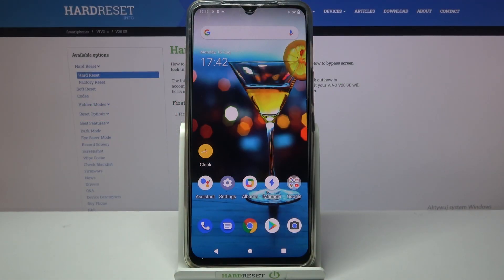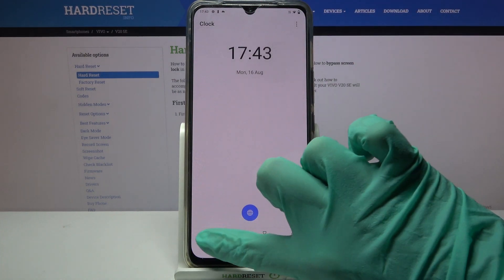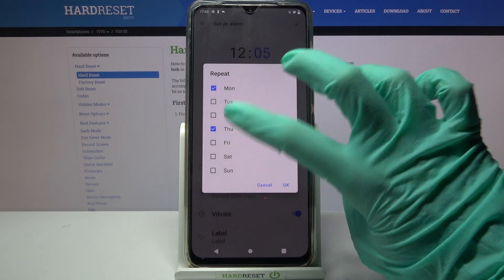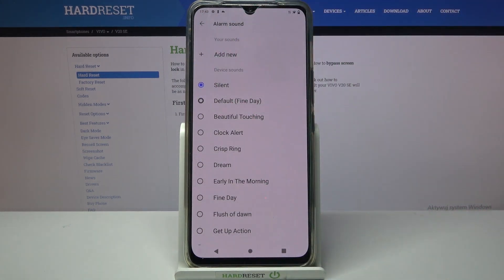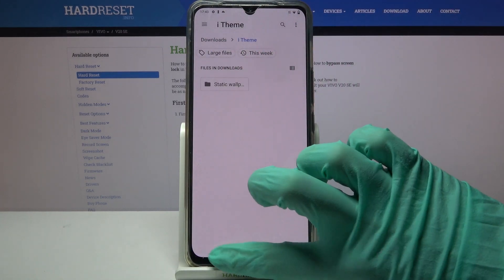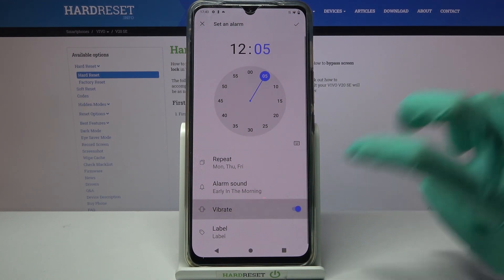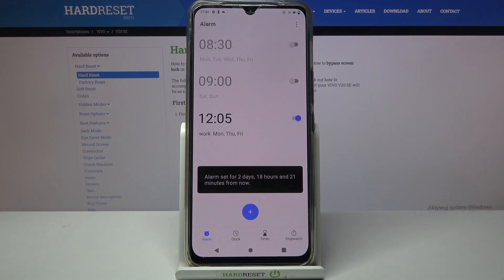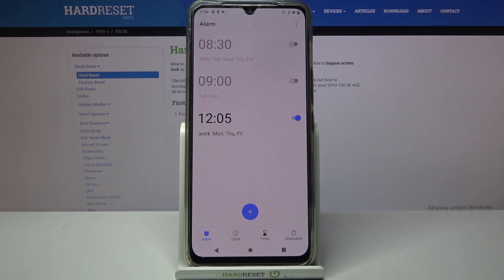How to Set Up Alarm Clock on VIVO V20 SE – Add Alarm Clock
If you want to know where the alarm clock settings in your VIVO V20 SE are located, watch this tutorial. Our specialist will show you how to successfully set an alarm and how to add a snooze to an alarm and how to rename an alarm or set an alarm in a schedule. Let's start using the alarm clock not only to get up at a specific time but also use it to set reminders for important events or activities. Go to our YouTube channel if you want to learn more about your VIVO V20 SE or if you want to compare this smartphone with others.